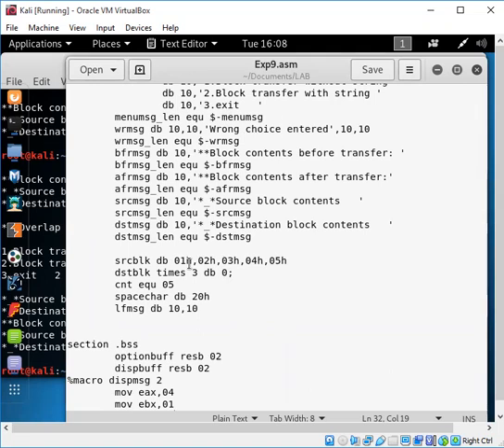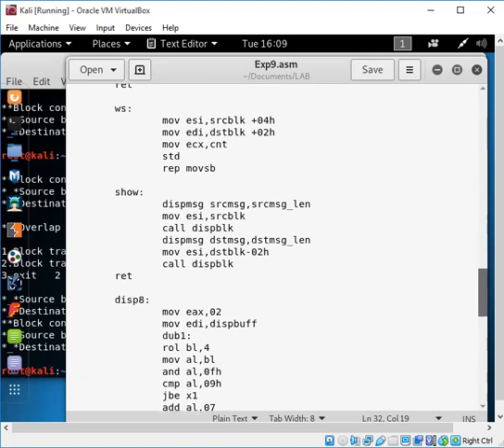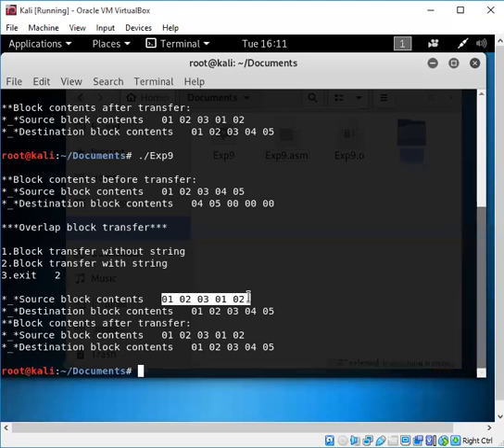MPL Exp9 Part 2